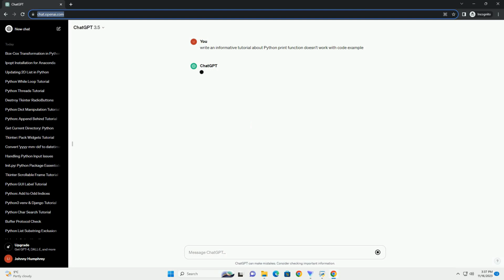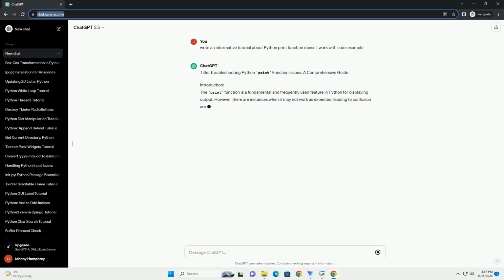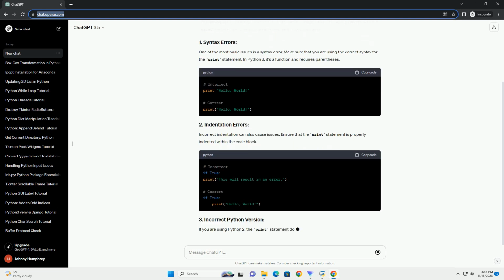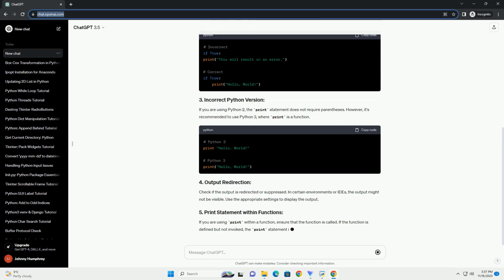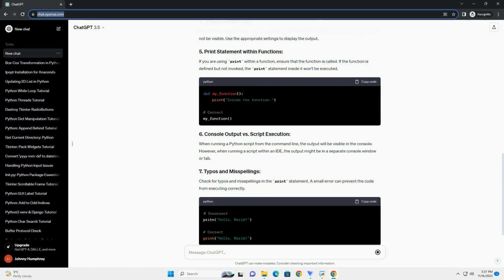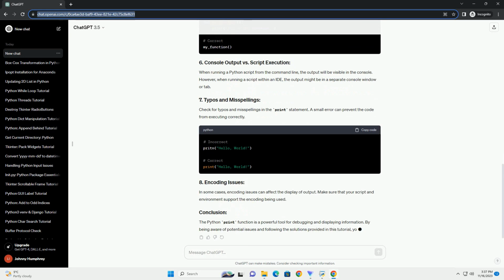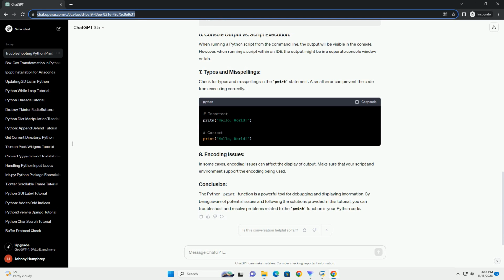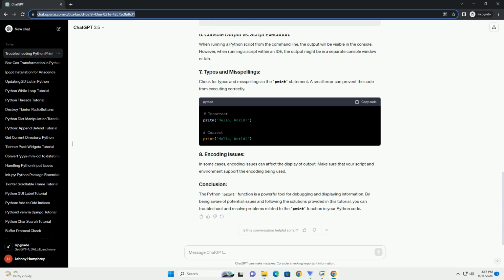Python print function doesn t work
Title: Troubleshooting Python print Function Issues: A Comprehensive Guide
Introduction:
The print function is a fundamental and frequently used feature in Python for displaying output. However, there are instances when it may not work as expected, leading to confusion among developers. In this tutorial, we'll explore common issues that can cause problems with the print function and provide solutions along with code examples.
One of the most basic issues is a syntax error. Make sure that you are using the correct syntax for the print statement. In Python 3, it's a function and requires parentheses.
Incorrect indentation can also cause issues. Ensure that the print statement is properly indented within the code block.
If you are using Python 2, the print statement does not require parentheses. However, it's recommended to use Python 3, where print is a function.
Check if the output is redirected or suppressed. In certain environments or IDEs, the output might not be visible. Use the appropriate settings to display the output.
If you are using print within a function, ensure that the function is called. If the function is defined but not invoked, the print statement inside it won't be executed.
When running a Python script from the command line, the output will be visible in the console. However, when running a script within an IDE, the output might be in a separate console window or tab.
Check for typos and misspellings in the print statement. A small error can prevent the code from executing correctly.
In some cases, encoding issues can affect the display of output. Make sure that your script and environment support the encoding being used.
The Python print function is a powerful tool for debugging and displaying information. By being aware of potential issues and following the solutions provided in this tutorial, you can troubleshoot and resolve problems related to the print function in your Python code.
ChatGPT